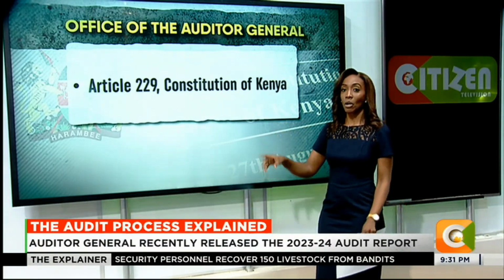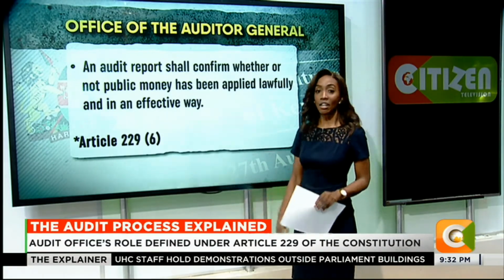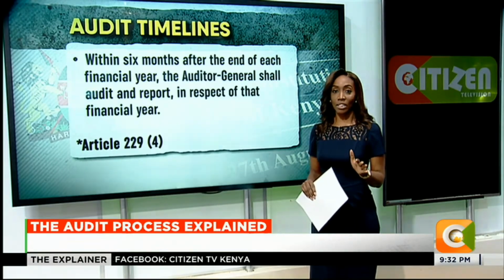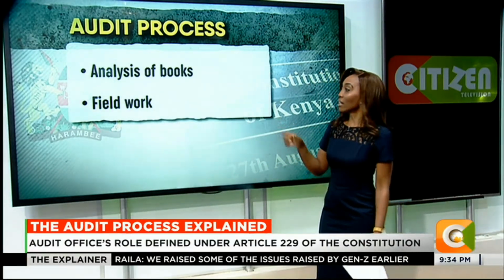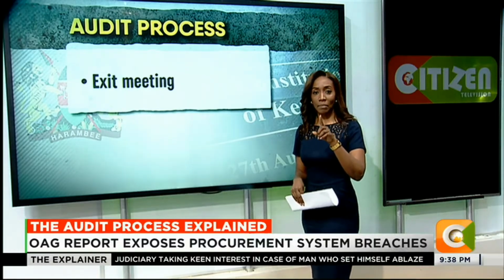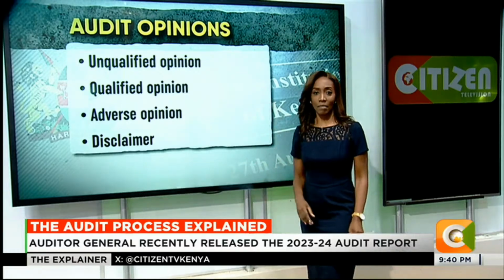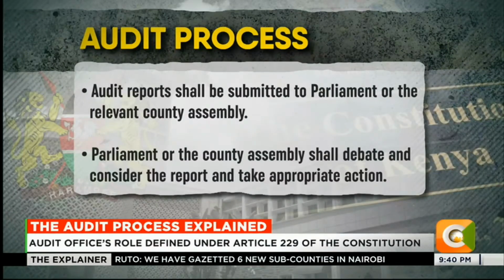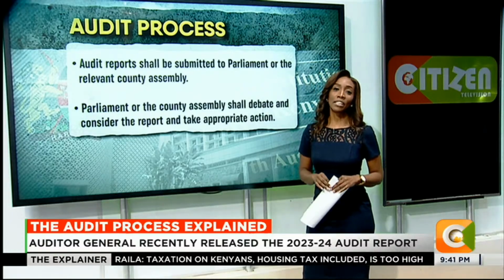The Explainers | The audit process explained